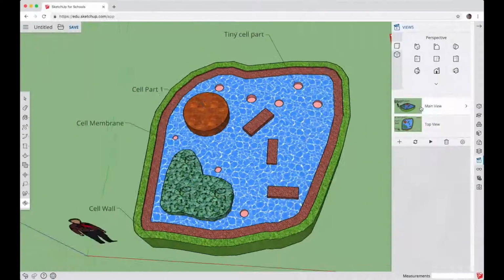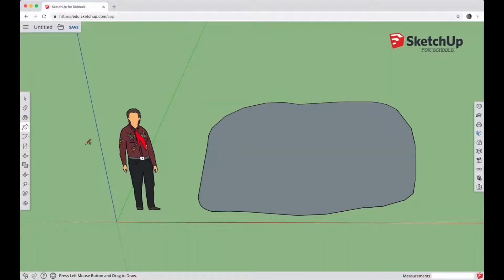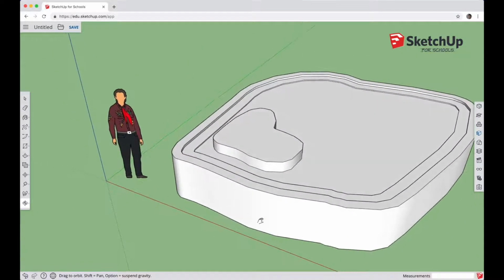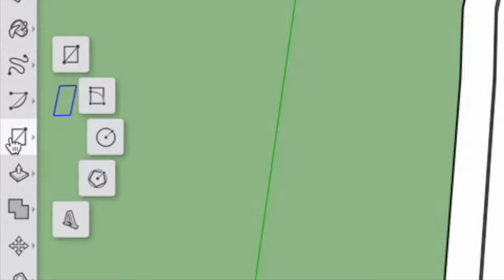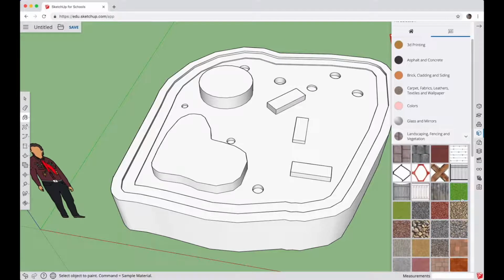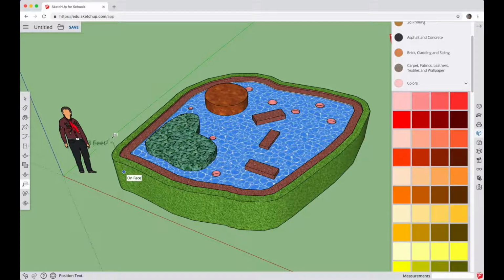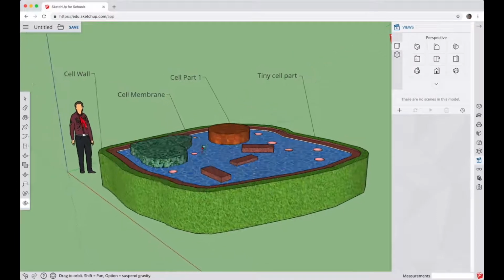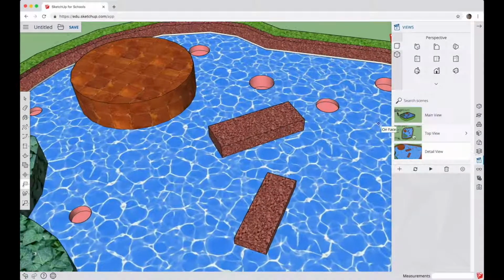BEGINNER Model a Cell for Science Class